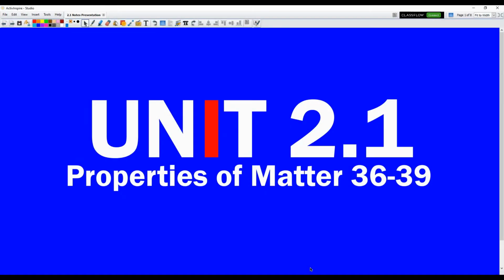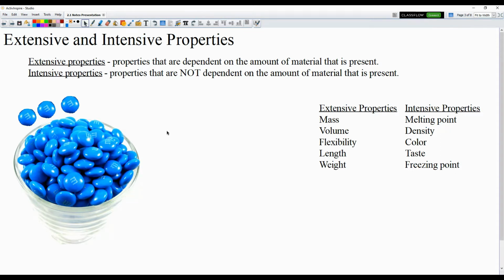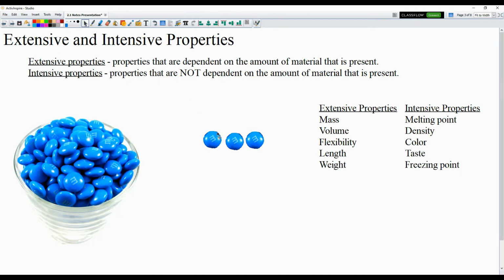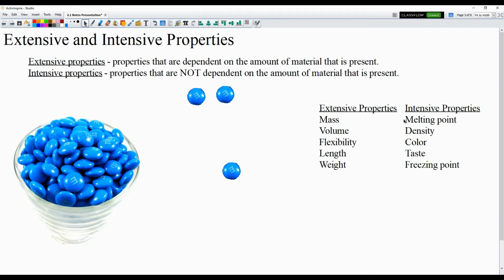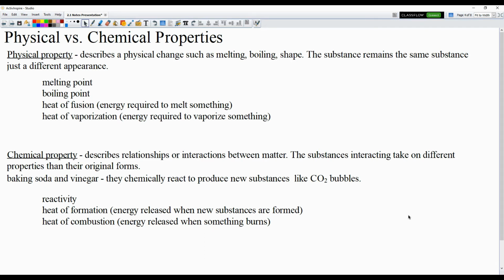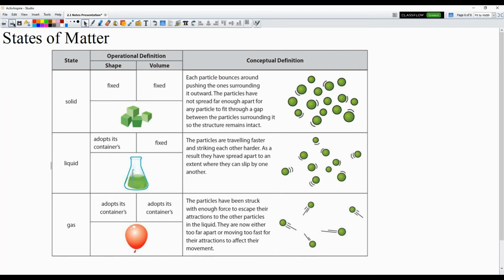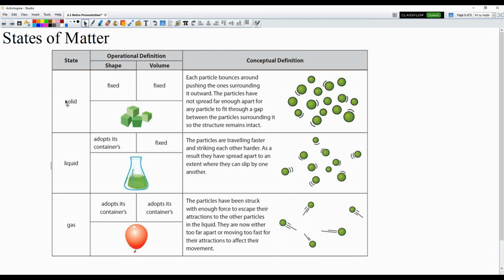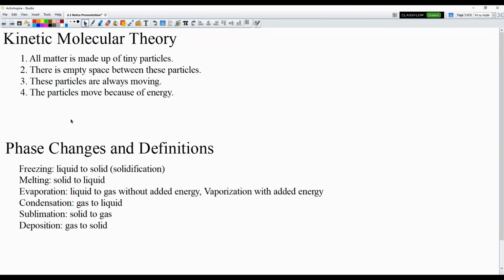Properties of Matter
Notes on the properties of matter